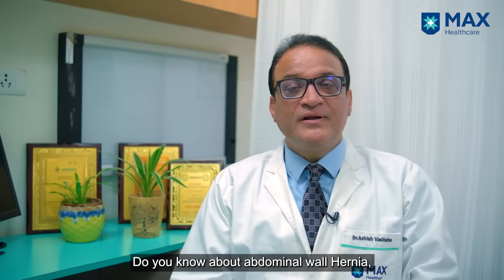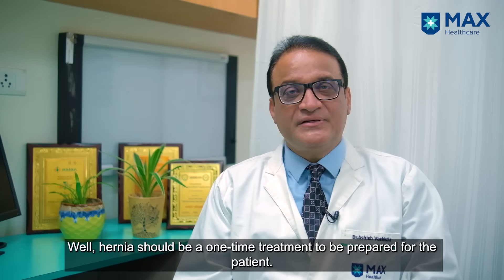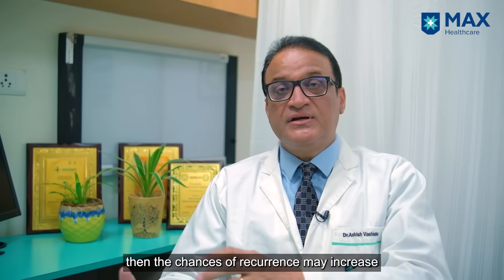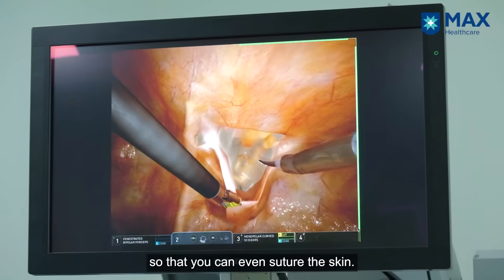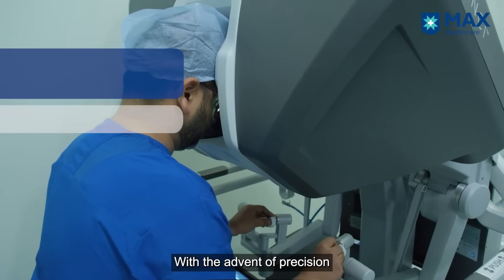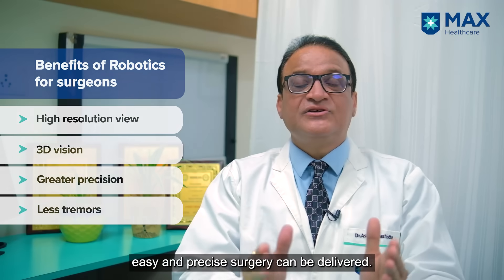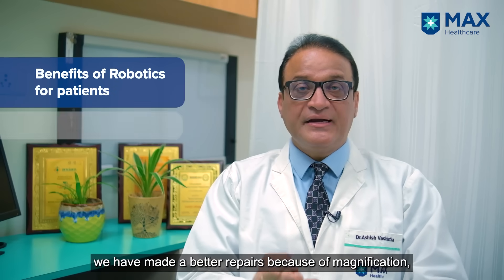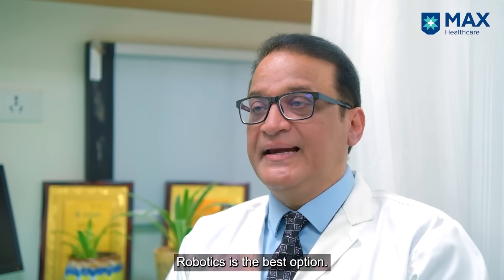Robotic Surgery for Hernia Treatment: Advantages and Recovery │ Dr. Ashish Vashistha│Max Saket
Curing Hernia effectively through medical intervention can be achieved with the help of Robotic Surgery. Dr. Ashish Vashistha, Senior Director & HOD, General Surgery & Robotics, Max Super Speciality Hospital, Saket, explains why robotic surgery is exceptionally precise, less painful and initiates a faster recovery with reduced post-op complications.